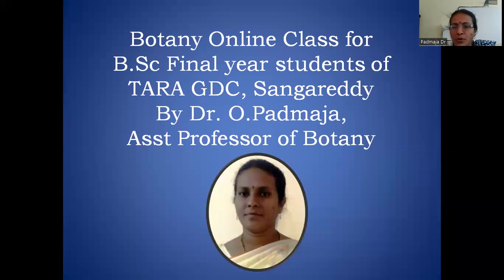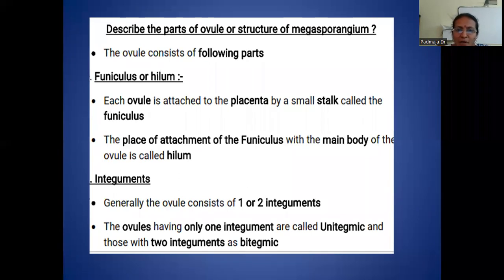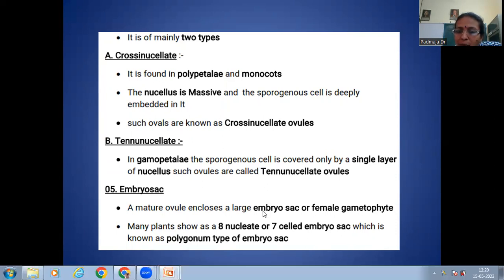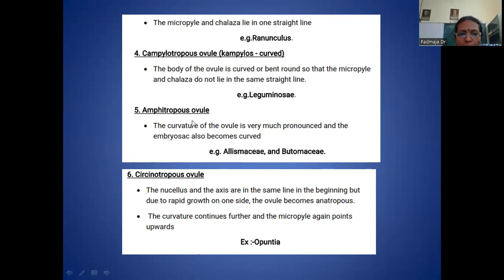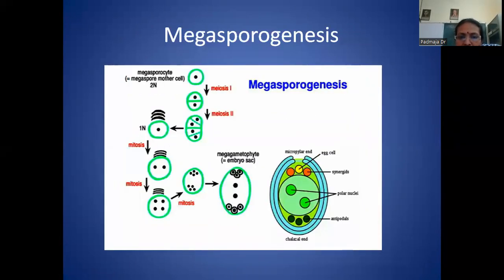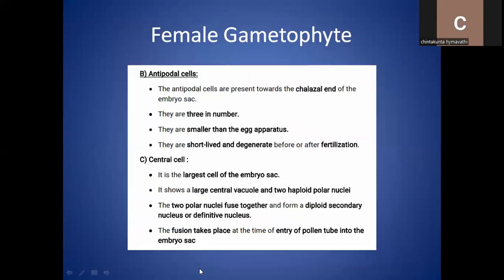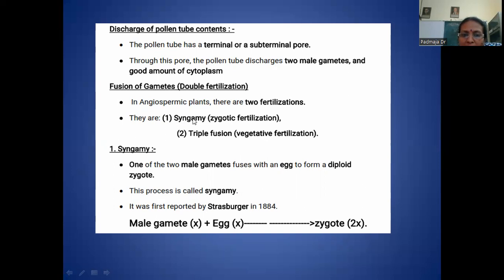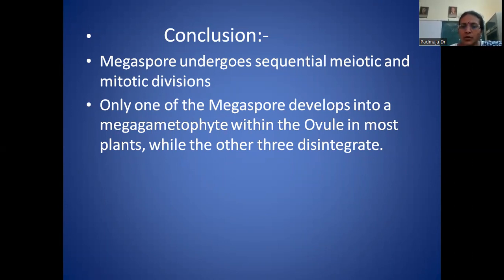JL/DL/CPGET-2023- BOTANY FREE ONLINE CLASS- EMBRYOLOGY- MEGA SPOROGENESIS - DR.O.PADMAJA TARA COLEGE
Chief guest: DR.KADARU SURENDER REDDY GARU, Prof. Sudarshan Reddy garu, Prof. V.KRISHNAREDDY GARU